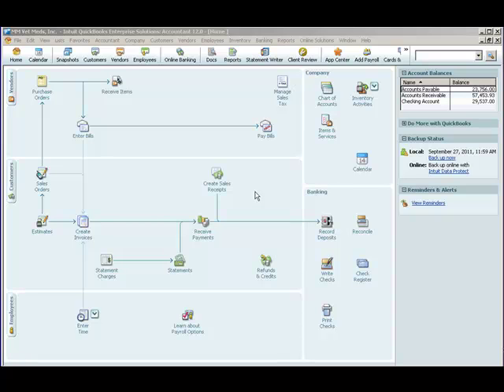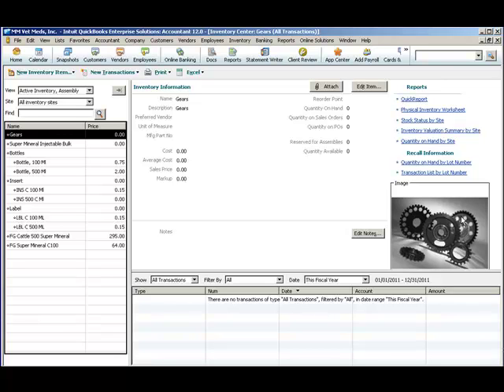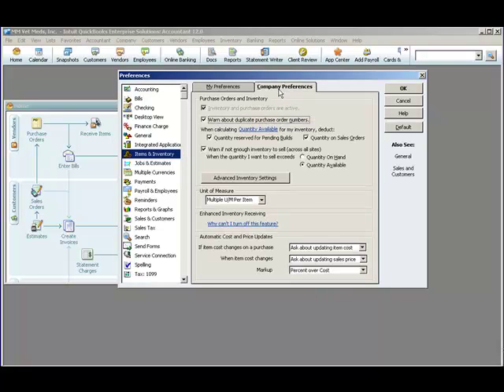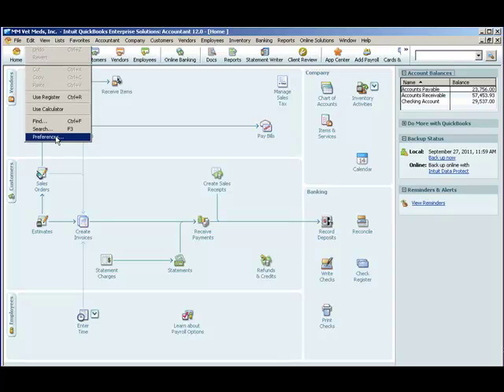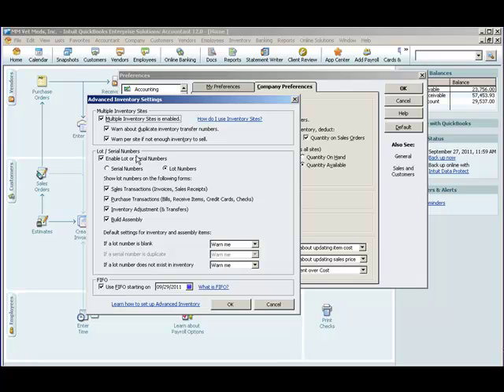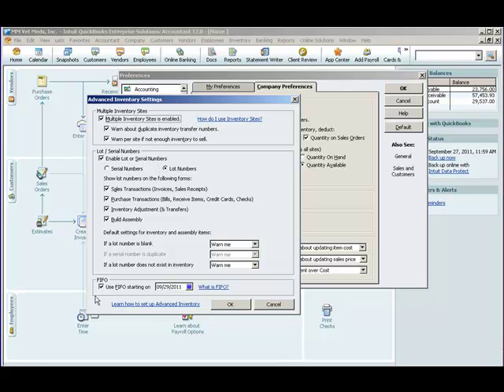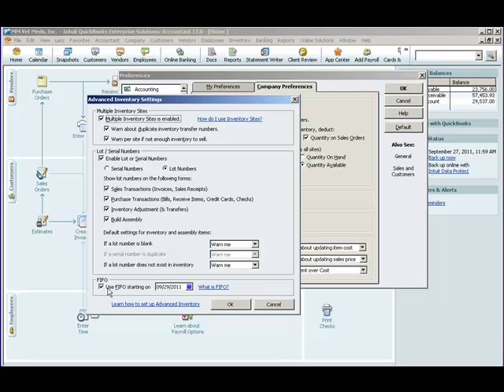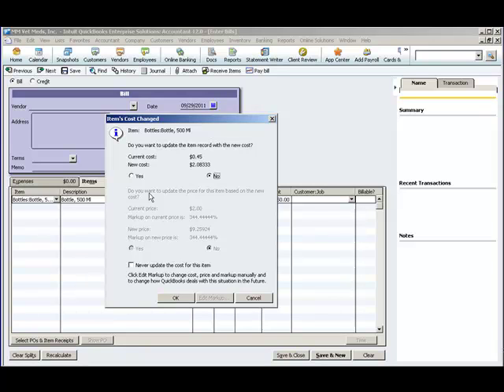QuickBooks Enterprise What's New in 2012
What's new in QuickBooks Enterprise for 2012? A brief overview of the highlights.